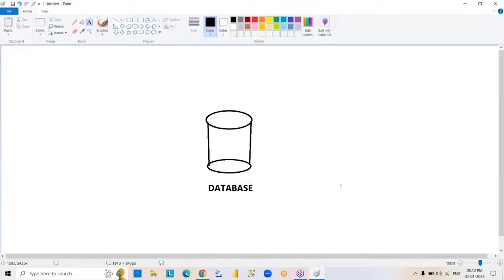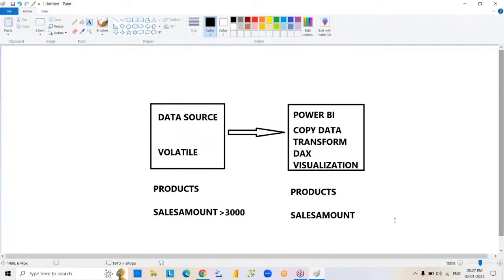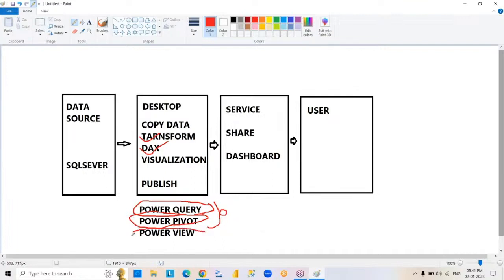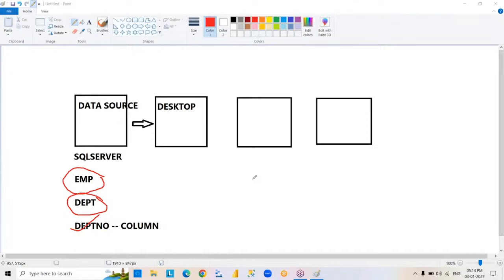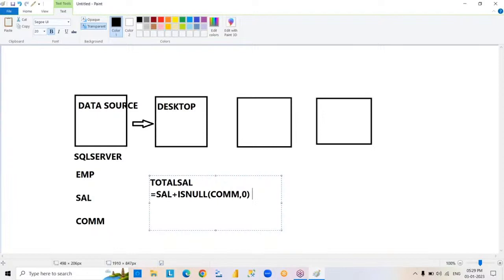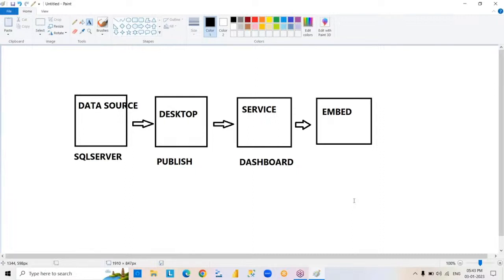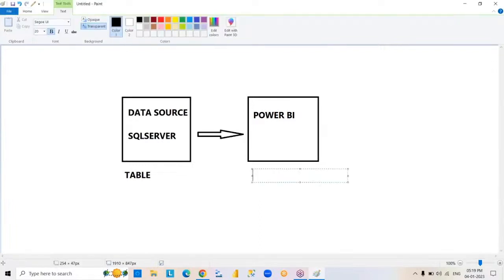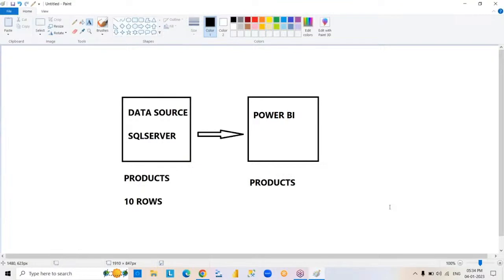POWER BI tutorials by Mr. Suresh Vadde Sir